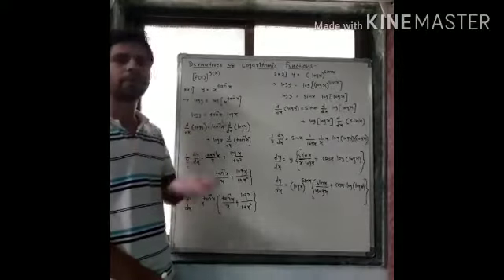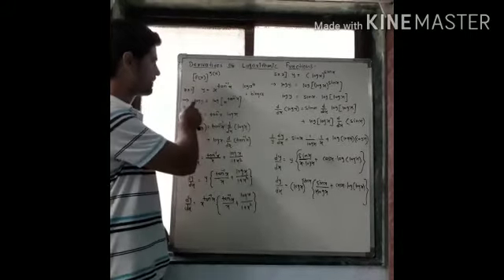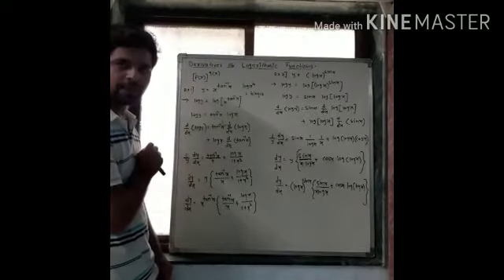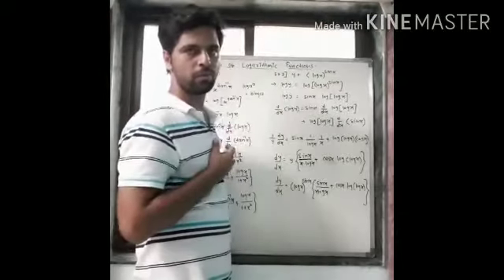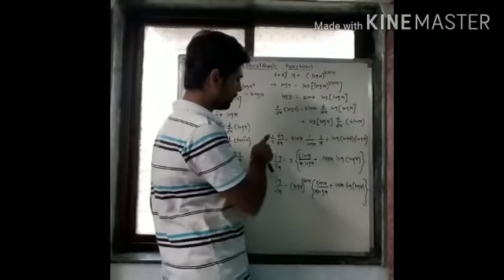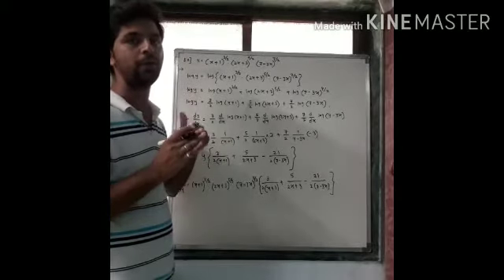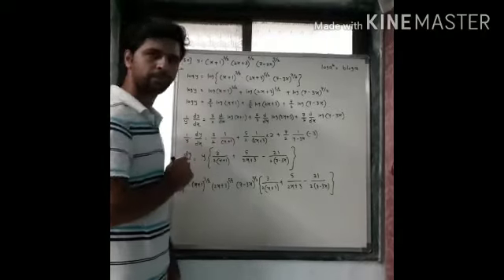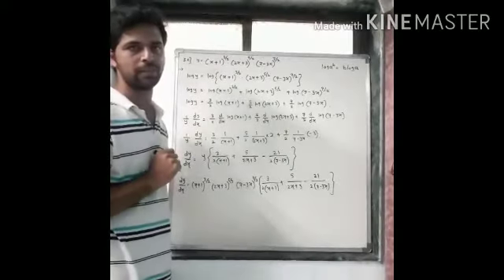Derivative of Logarithmic function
XII Science Maths.